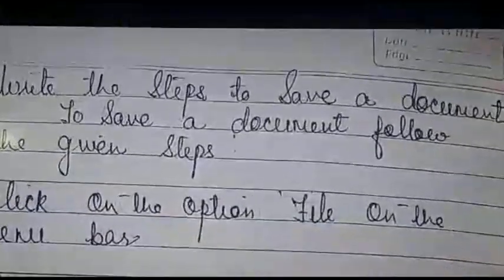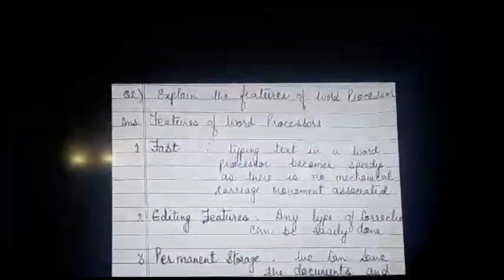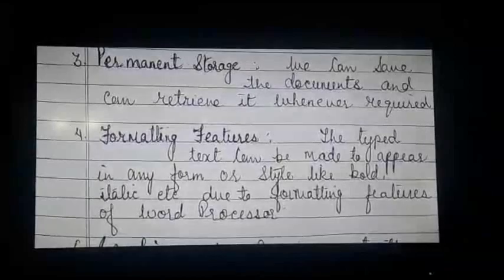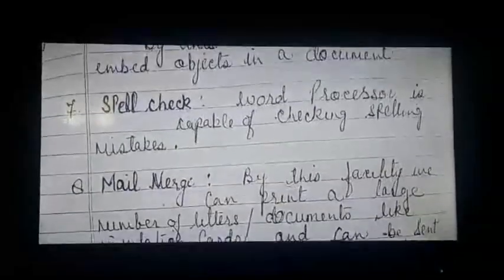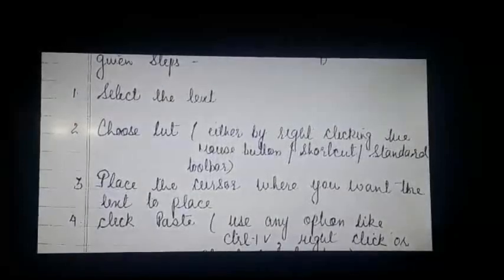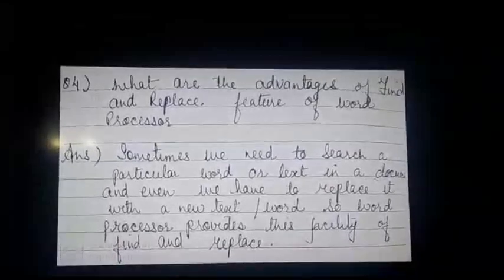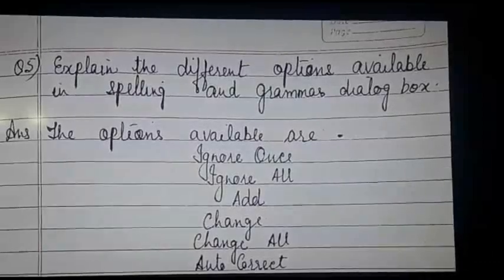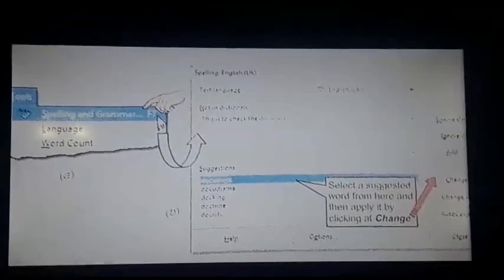CLASS IX (COMPUTER APPLICATIONS) CHAPTER NO. 8 Ooo.Writer (QUESTION AND ANSWERS)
Ooo.Writer (QUESTION AND ANSWERS)

By - Ms. Jaya Srivastava